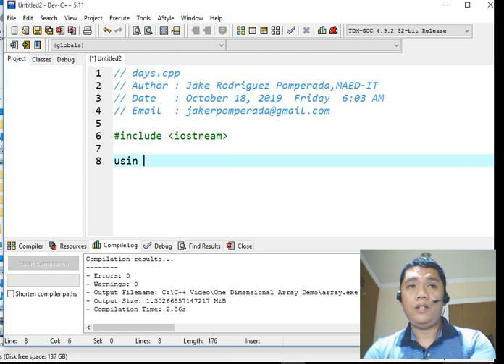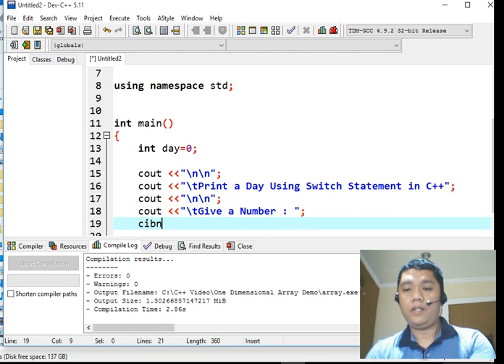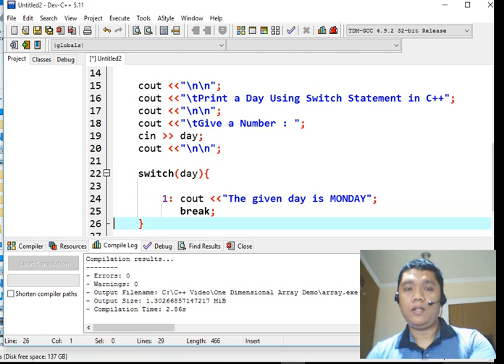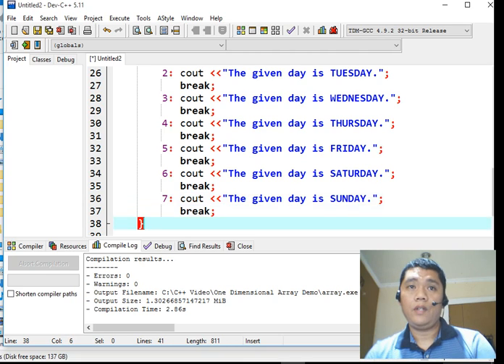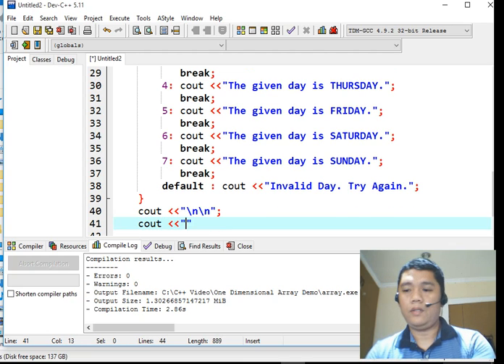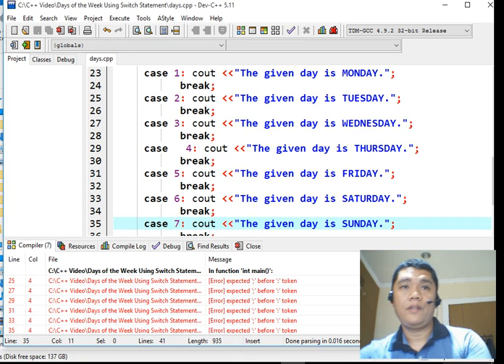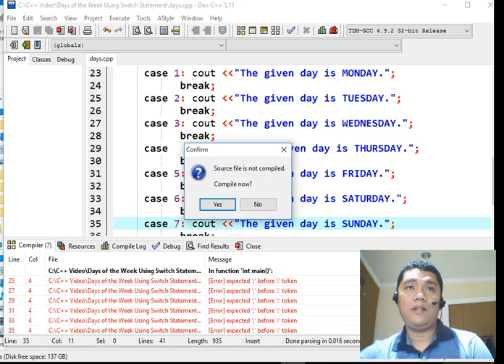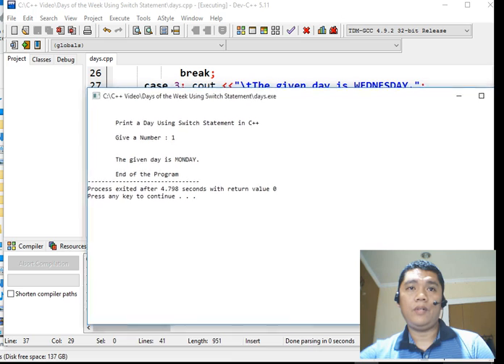Print a Day Using Switch Statement in C++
In this video tutorial, I will write simple program that I wrote to show you guys how to declare, initialize and display the elements in the one-dimensional array in C++.